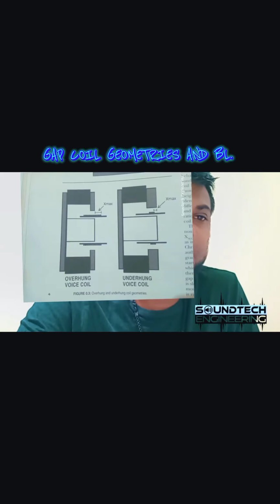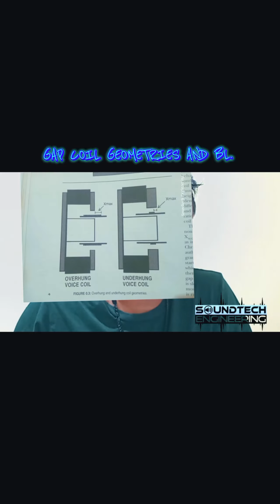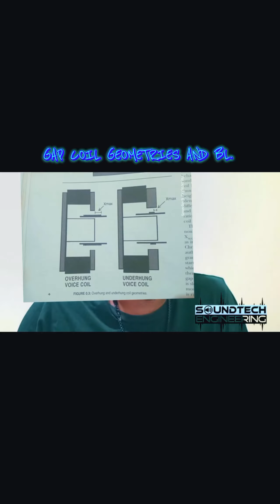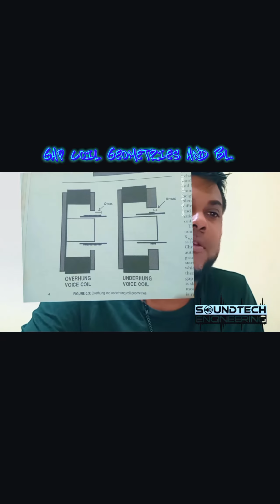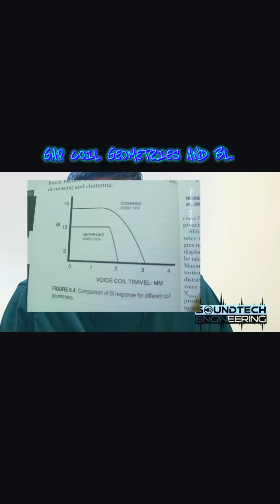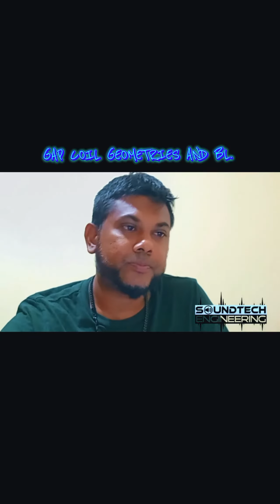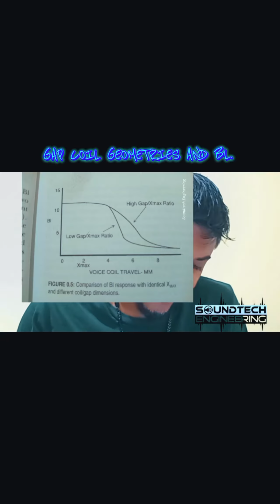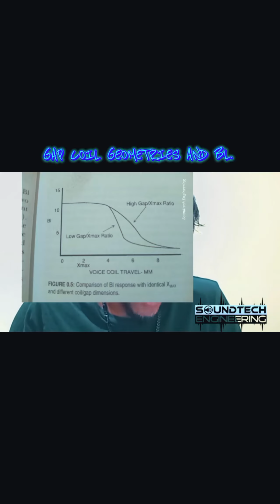Gap Geometries amd BL.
what is speaker GAP Geometries and BL